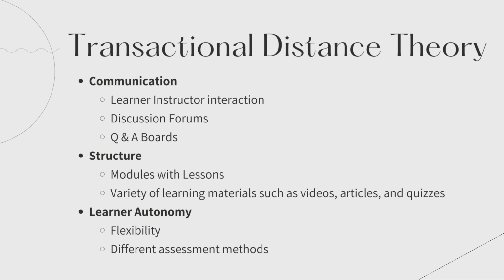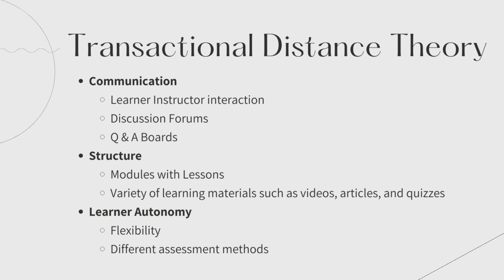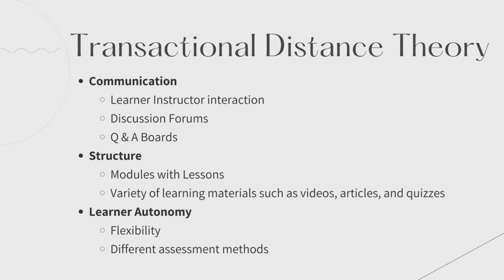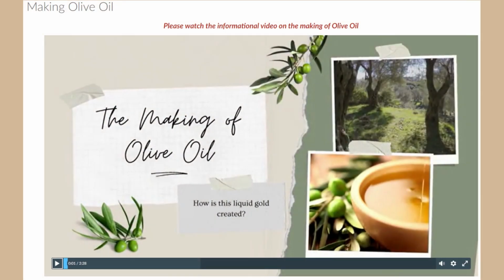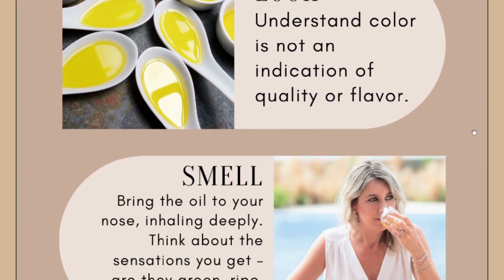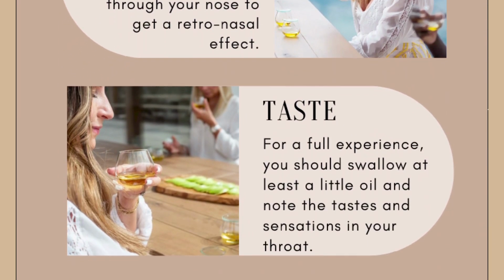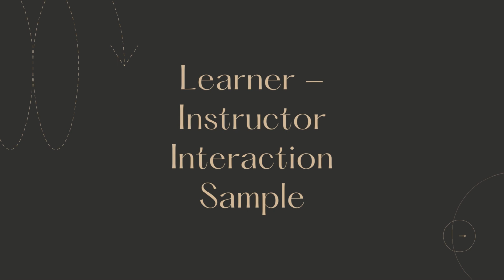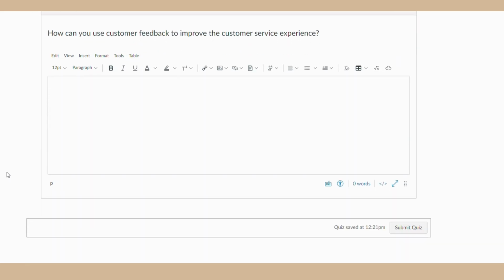Distance Learning Final Project Presentation